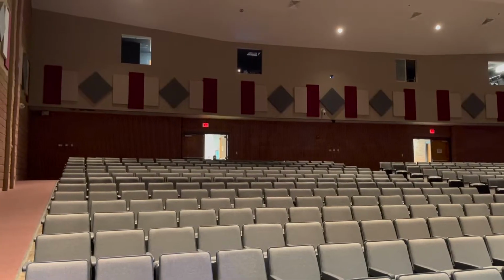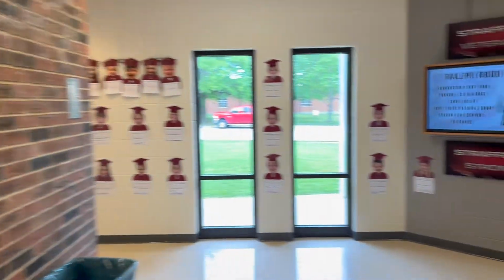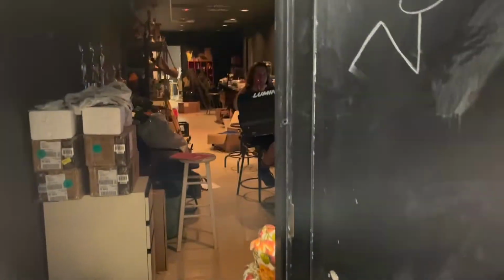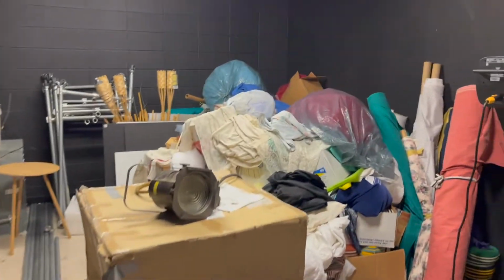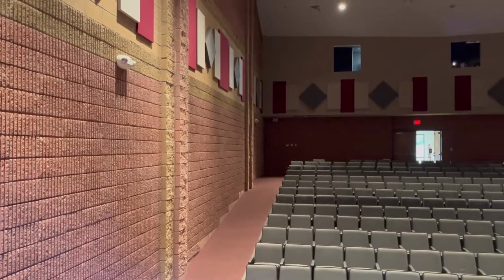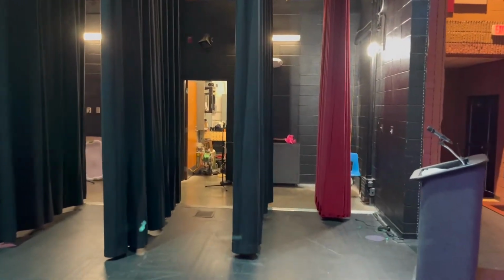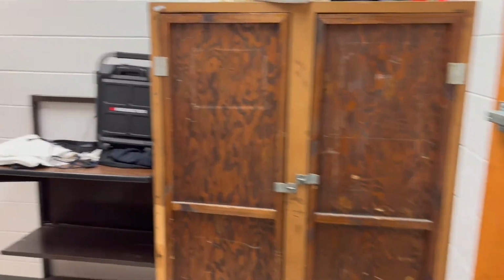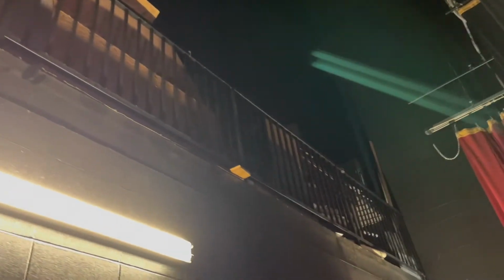Strafford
TTS visits with Katherine Gibson from Strafford High School.